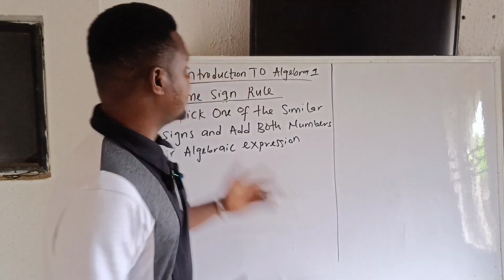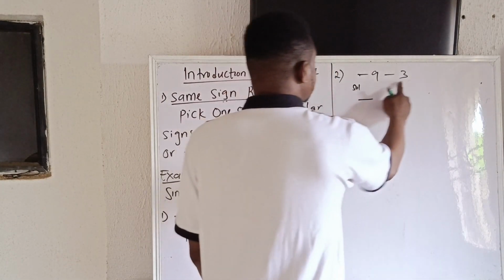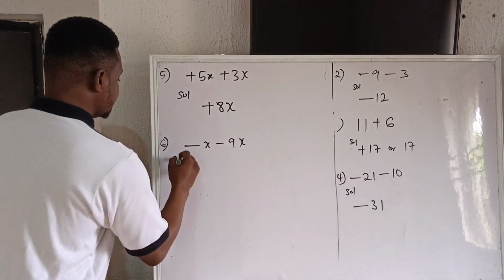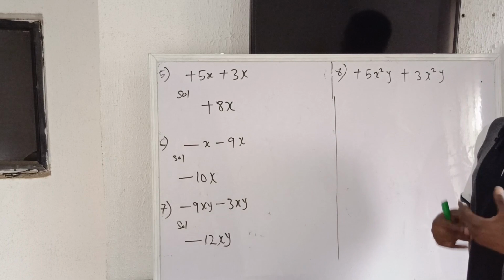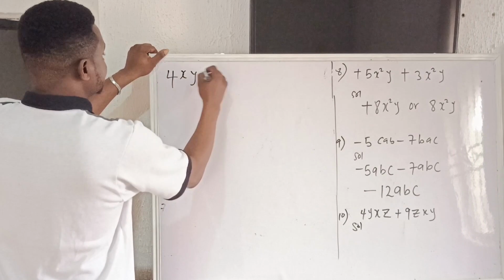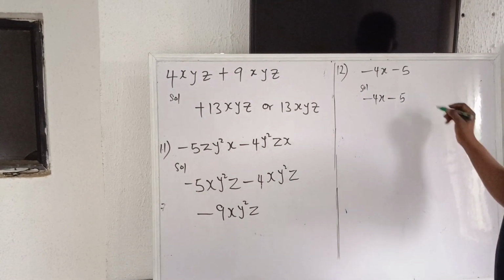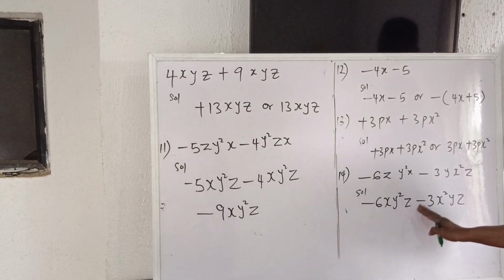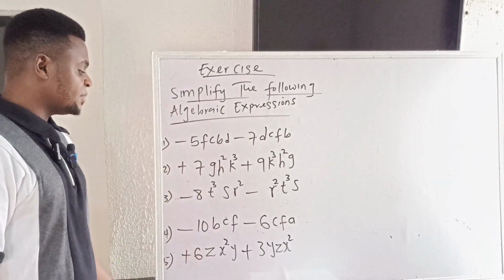Foundational Topics in Algebra and Introduction to Algebra from Scratch 1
Welcome to this in-depth Maths tutoring video on Algebra Whether you're a maths teacher, a beginner in maths, or preparing for an upcoming maths exam, this video is designed to simplify and strengthen your foundation in algebraic concepts. In this tutorial, we’ll break down the key
algebraic principles, including solving equations, simplifying expressions, and mastering linear equations

Ideal for anyone looking to build confidence in algebra, this video is packed with step-by-step instructions, useful tips, and practice problems that will help both teachers and students improve their maths skills. With a focus on foundation-level algebra, we cater to those who need help understanding the basics and also those who want to review essential topics before an exam.

If you’re looking for comprehensive maths tutoring to master algebra and get better at solving problems, you’ve come to the right place. Whether you're preparing for the GCSE, SAT, or just need extra support, this video provides valuable content to help you succeed.

Let’s build a strong understanding of algebra and boost your maths exam performance together